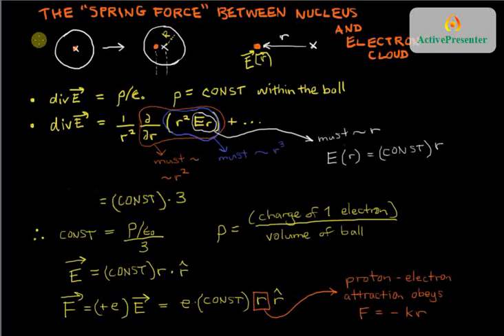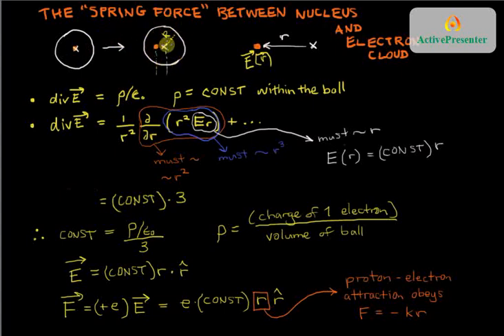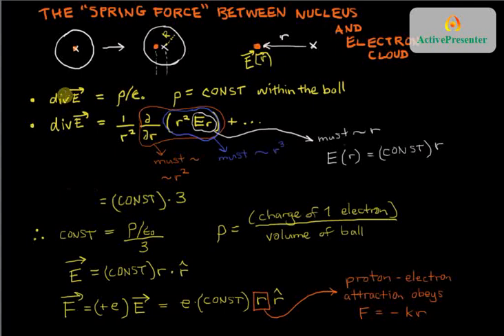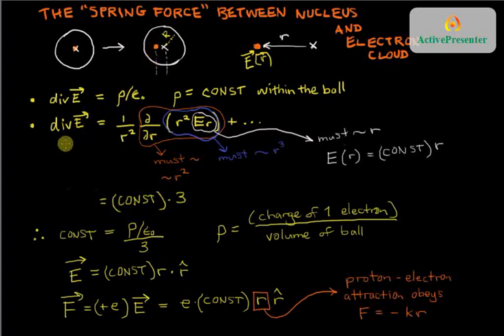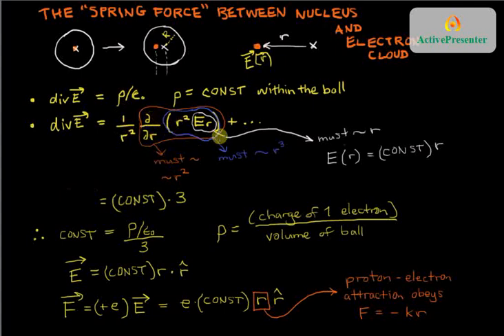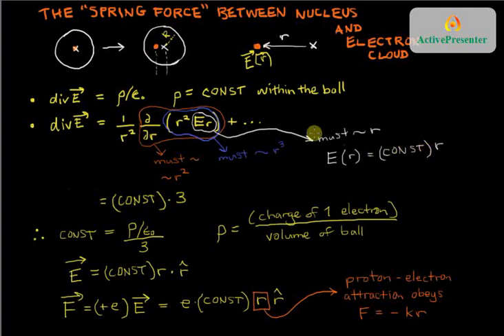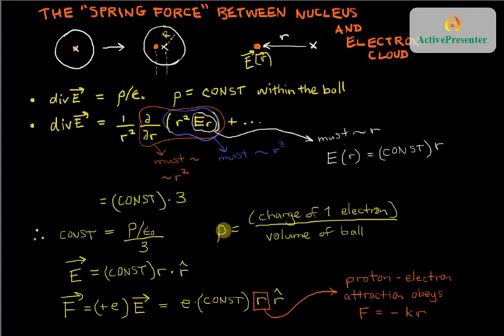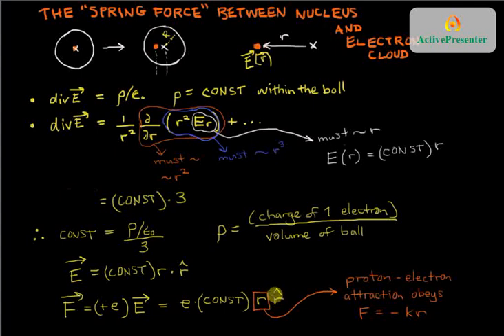ElectronSpringForce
How to model the electron cloud's attraction back to the nucleus as an F=-kx (spring) force.